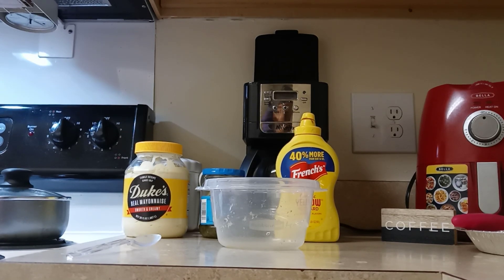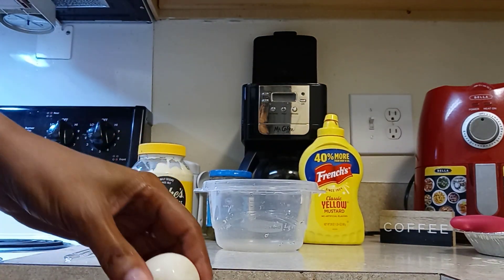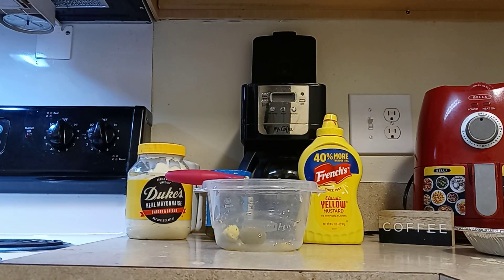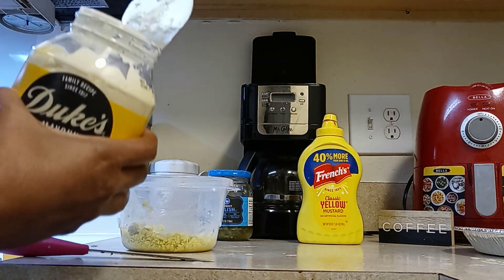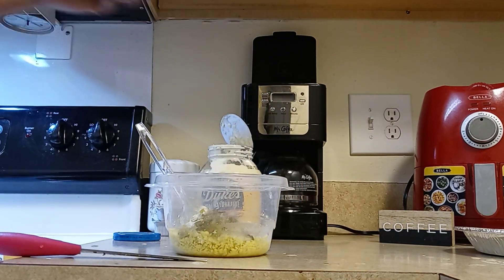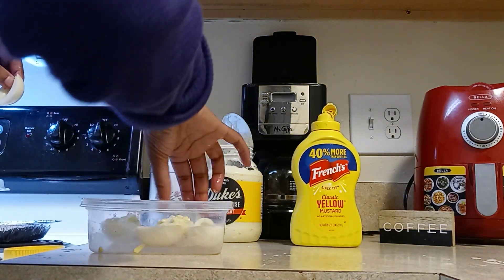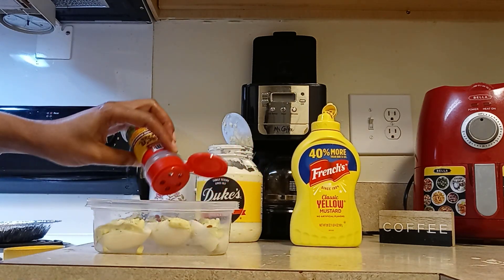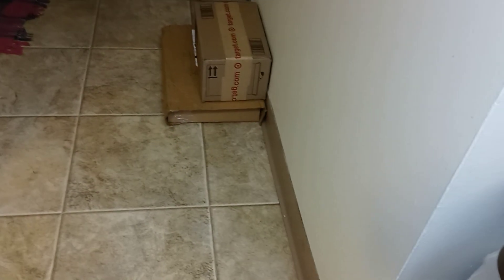How to make classic devil eggs simple and quick